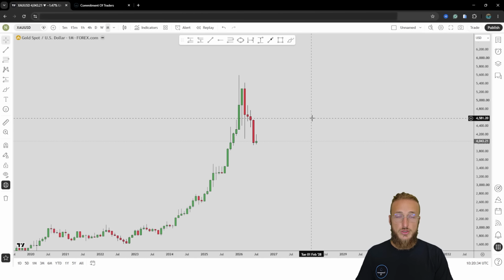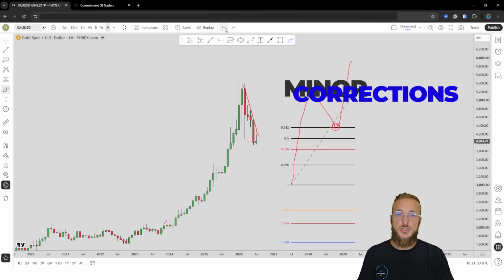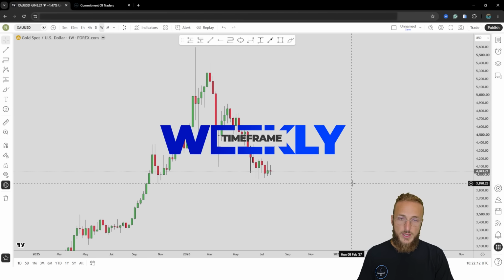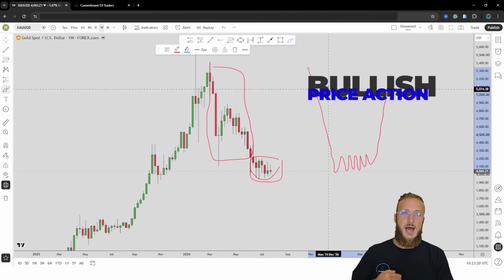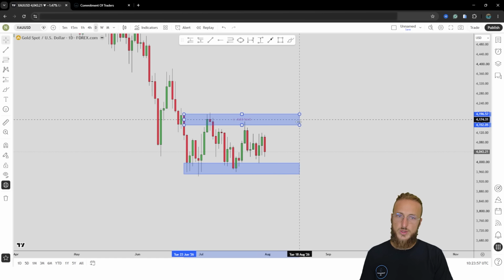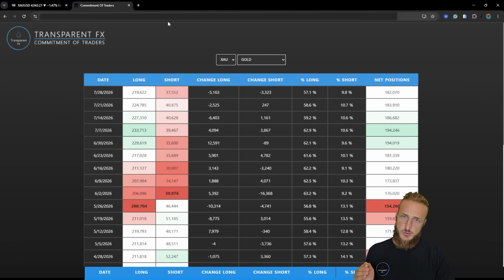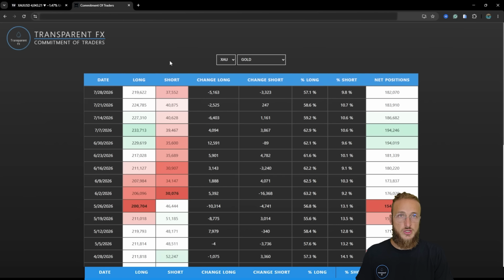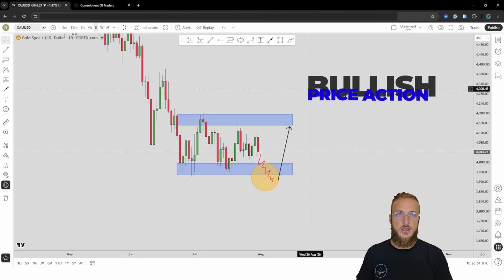XAUUSD Analysis Today: Technical and Order Flow !